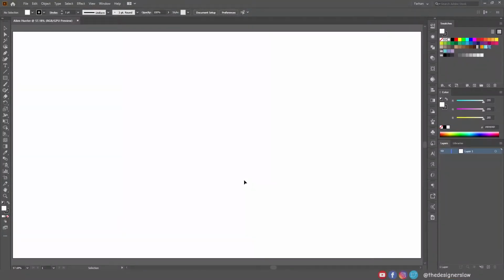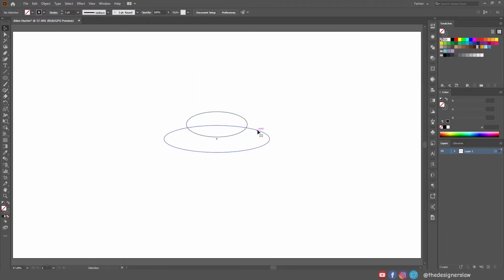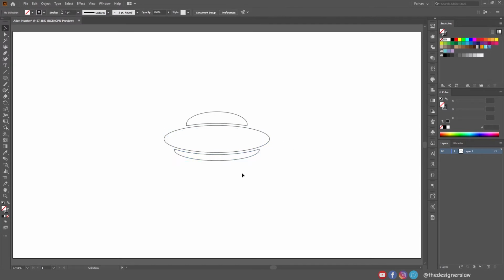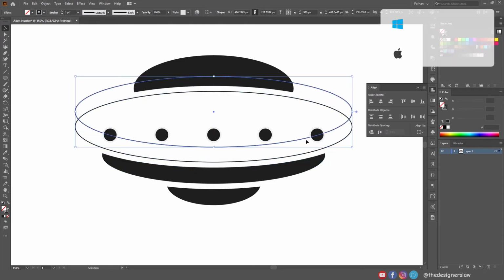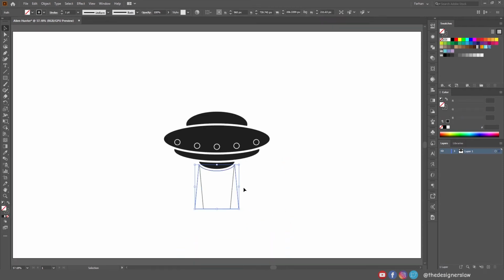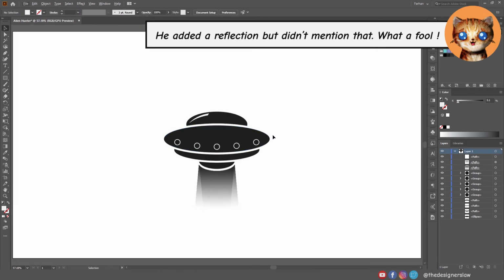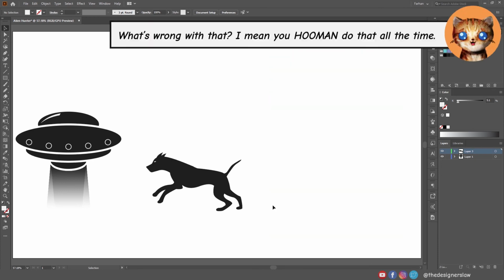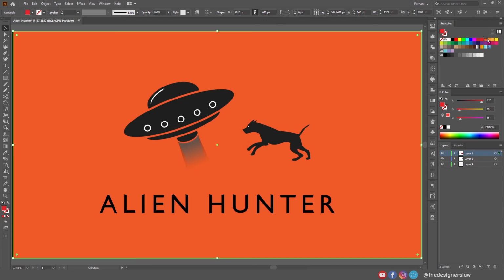Logo Design Process from Start to Finish (WEIRDEST Adobe Illustrator Tutorial)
Today we will create a fun and playful logo. This logo design tutorial is not professional, we are doing it to have some fun. But of course we will learn various tricks and tips about logo design. At the same time, we will learn different techniques in Adobe Illustrator.

If you have and questions or confusion, just ask me in the comment section. I will try my best to answer it :)